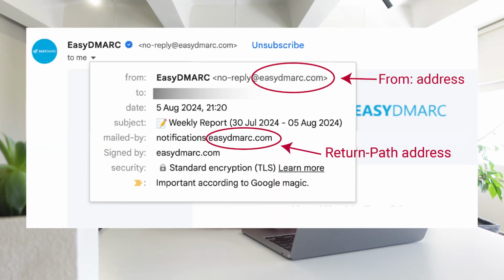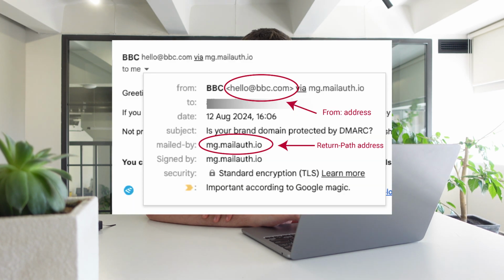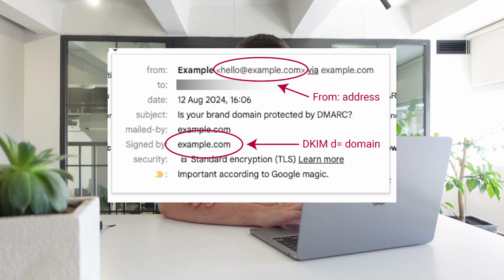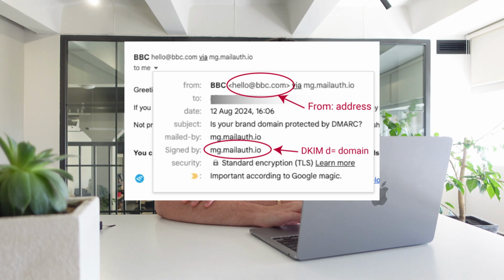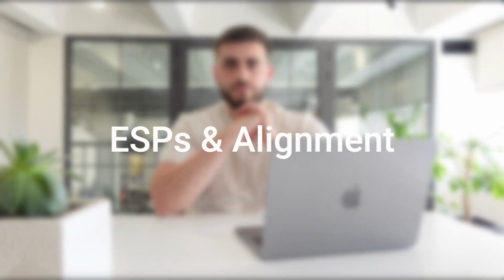SPF & DKIM Alignment: A Crucial Step in Email Authentication (2024) | EasyDMARC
💭 Today's topic is SPF and DKIM alignment. These protocols are crucial for email security, helping to protect your domain from spoofing and phishing attacks.

In this video, we'll discuss:
✔️ SPF & DKIM: How these protocols work
✔️ What is SPF alignment
✔️ What is DKIM alignment
✔️ Common Alignment issues and examples
✔️ Alignment and ESPs

💡Learn why proper alignment is essential for securing your domain and ensure your emails are always authenticated correctly.

Timestamps:
0:00 - Introduction
0:30 - Understanding SPF & DKIM
1:42 - The importance of alignment
1:56 - What is SPF alignment
2:57 - What is DKIM alignment
3:44 - ESPs and alignment
4:34 - How EasyDMARC helps achieve SPF & DKIM alignment
4:58 - Final thoughts